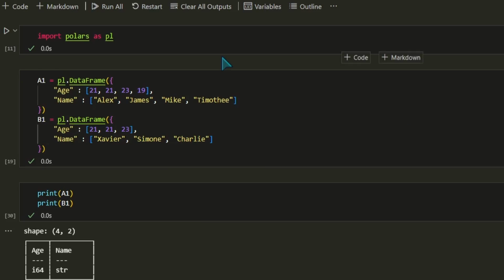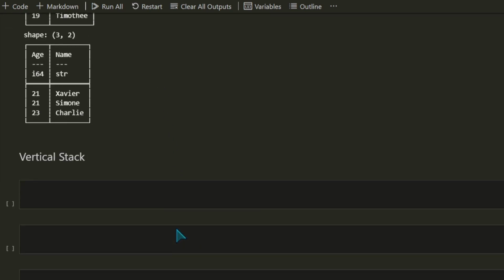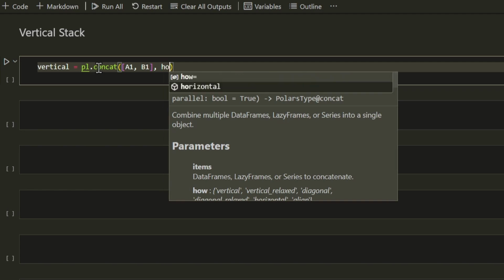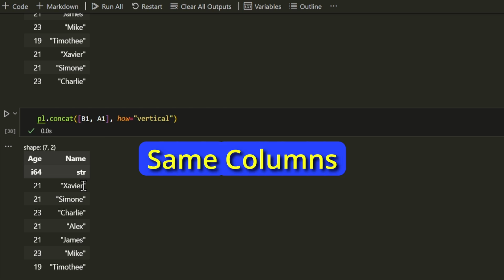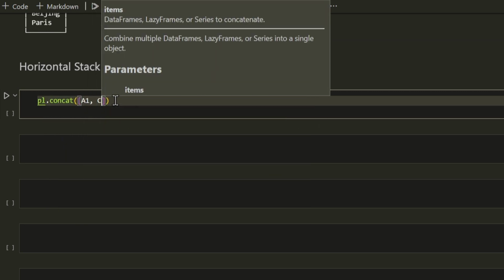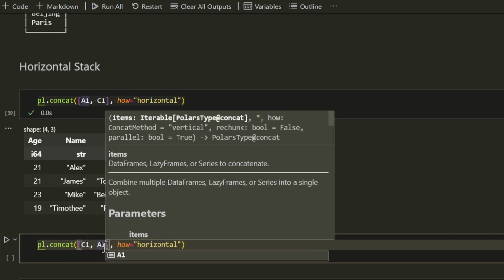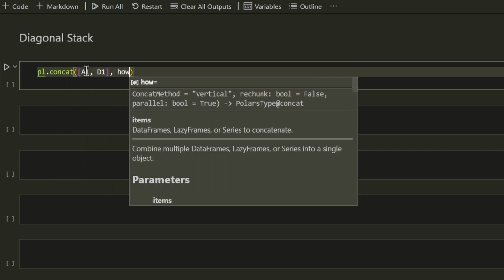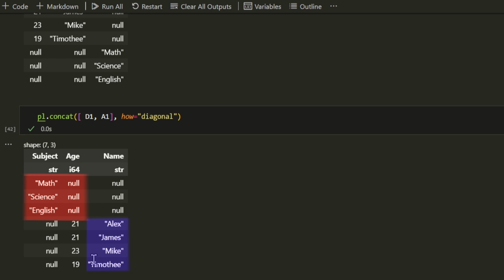Concatenation or Stacking | Polars Tutorial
In this video, we'll dive into concatenation in Polars, the super-fast DataFrame library for Python. You'll learn how to concatenate DataFrames, Series, and columns efficiently with Polars' powerful methods. Whether you're merging datasets or stacking data, this tutorial will help you understand how to work with Polars to manage and manipulate data seamlessly.
By the end of the video, you'll be able to effectively merge and concatenate your data using Polars, making your data manipulation faster and easier.

00:00 Intro
00:26 Vertical Stack
01:10 Horizontal Stack
01:50 Diagonal Stack